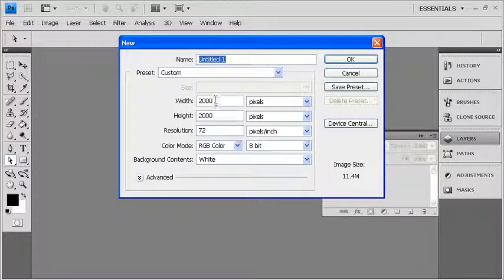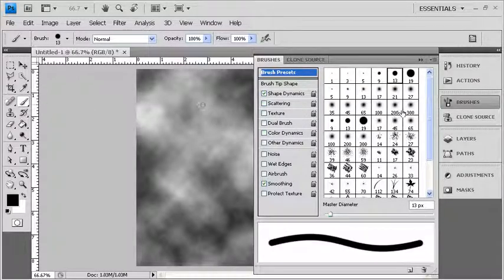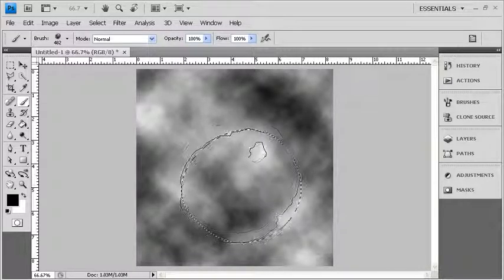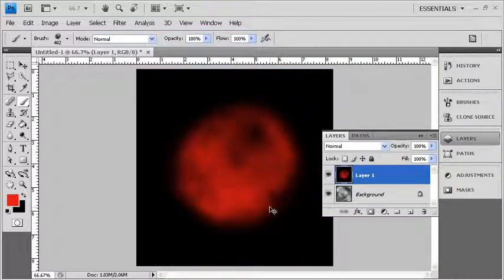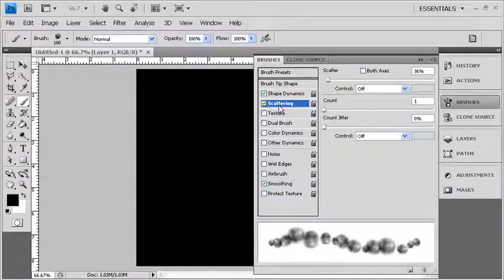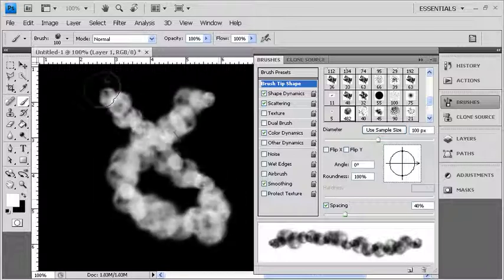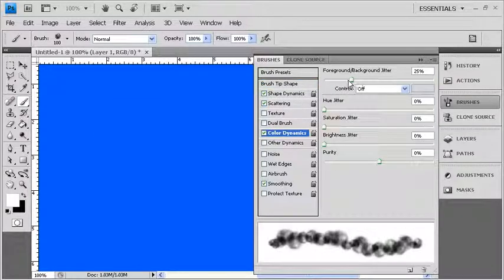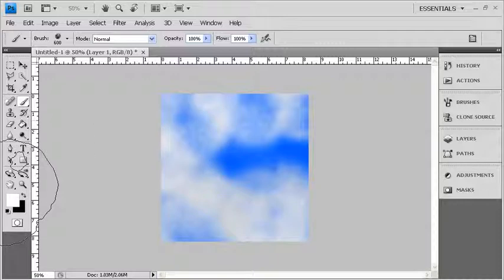Cloud Brush Tutorial.avi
Using guts and determination, I will now show you how to make a clouds brush in Photoshop.